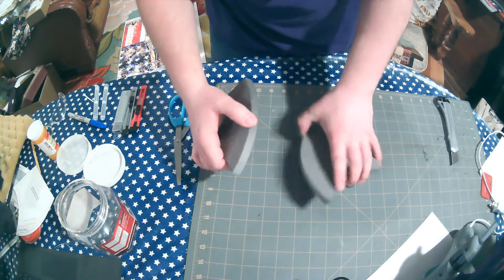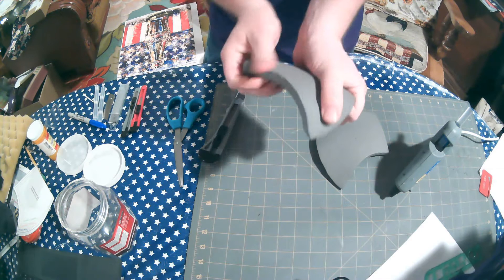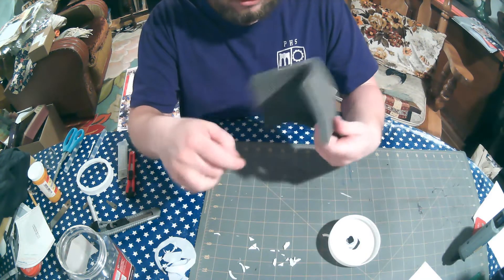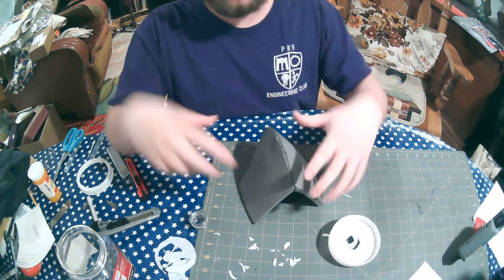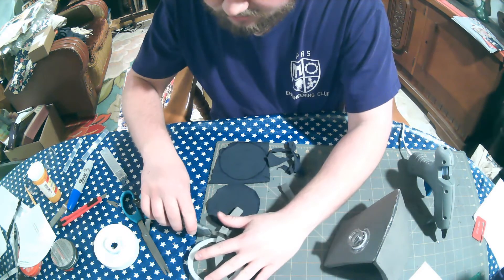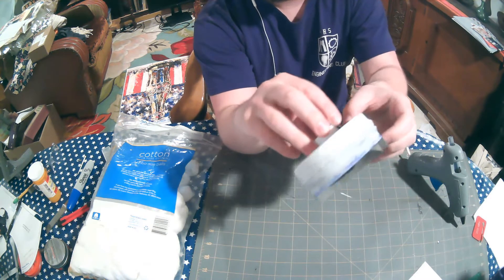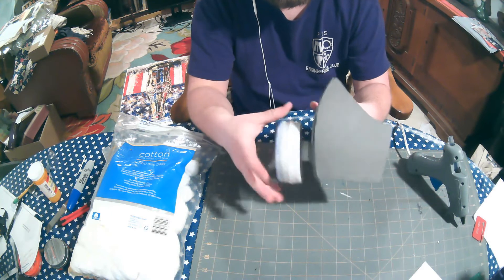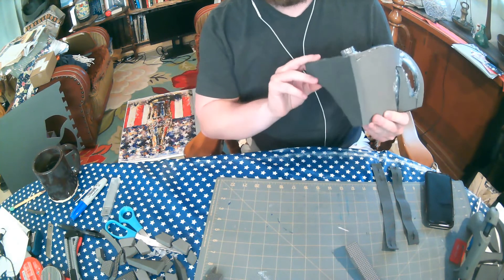Air Filter Mask DIY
I show you how to make a cotton air filter with EVA foam.

My Etsy Shop